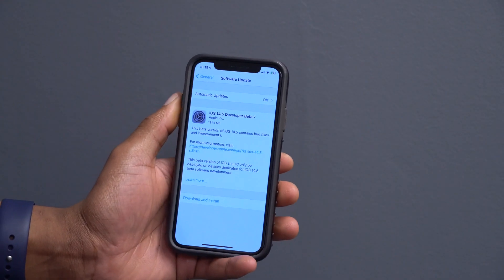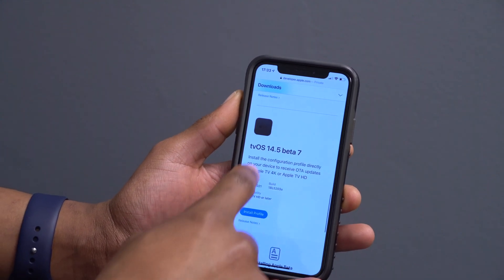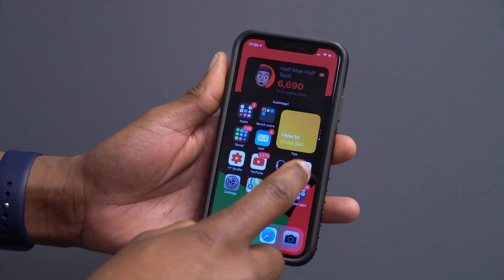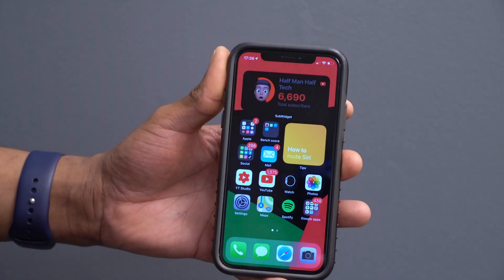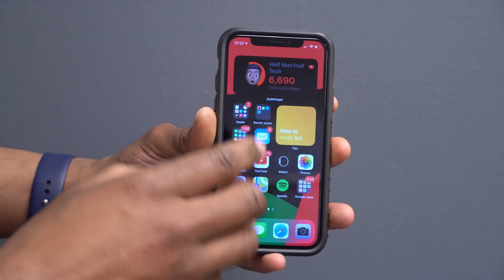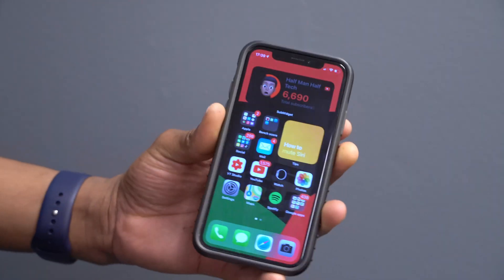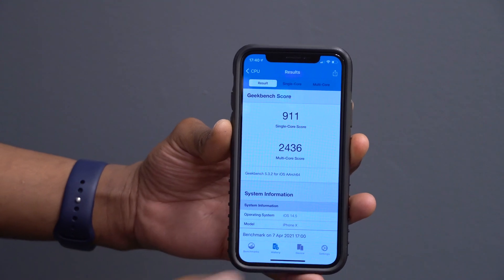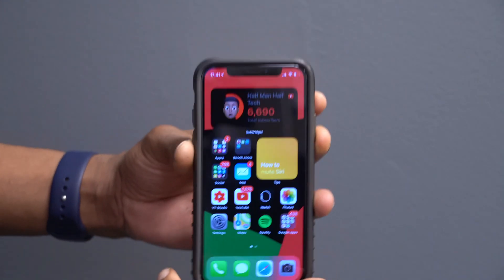iOS 14.5 Beta 7 is Out!! - New Features and Changes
iOS 14.5 Beta 7 released for developers and public beta testers.  Also, iPadOS 14.5 Beta 7, watchOS 7.4 Beta 7, tvOS 14.4 Beta 7and macOS Big Sur 11.3 Beta 6 are out as well.  This update brings changes to Music, a lot of bug fixes, Find My to add devices such as airbags, has updates to the PodCast App, updates to the News app, Face ID with a Mask, and more.

**Time stamps**
00:00 introduction
00:57 - other update released today
01:33 - build number & software changes
02:26 - New features and changes
05:03 - iOS 14.5  Release date
06:03 - iOS 15 release date
06:36 - performance & Geekbench scores
07:35 - battery performance
08:02  - conclusion and a big thanks